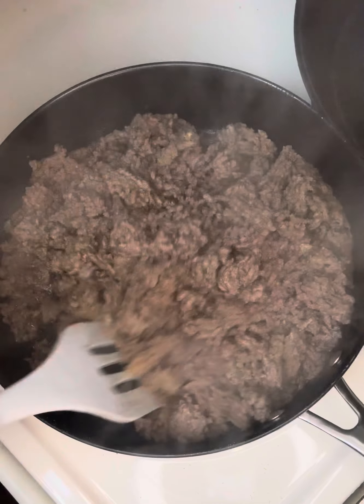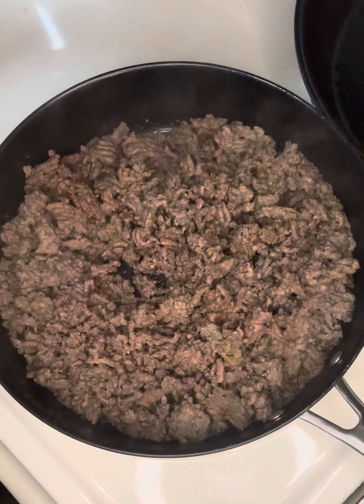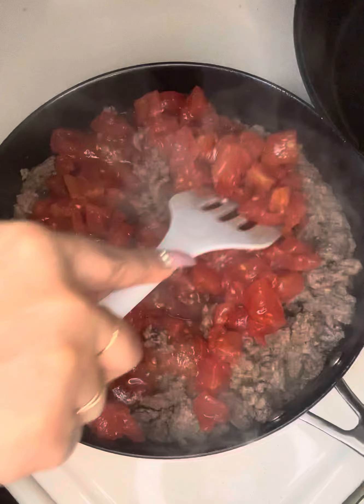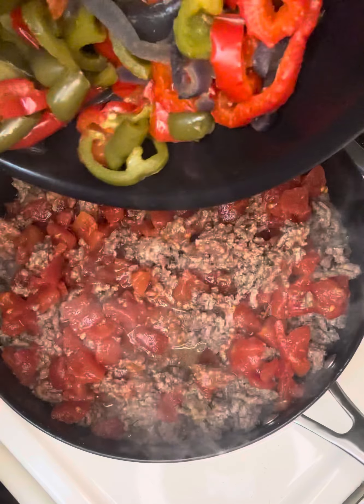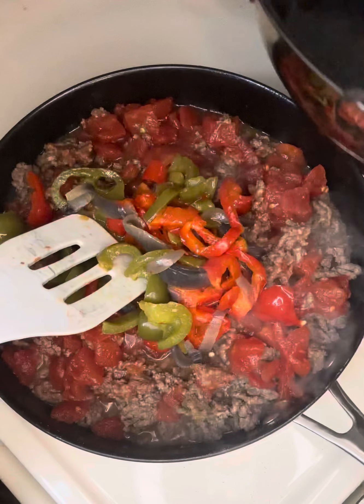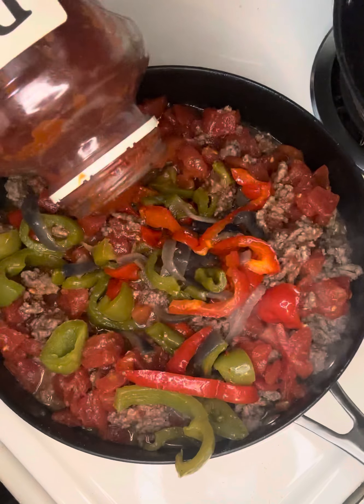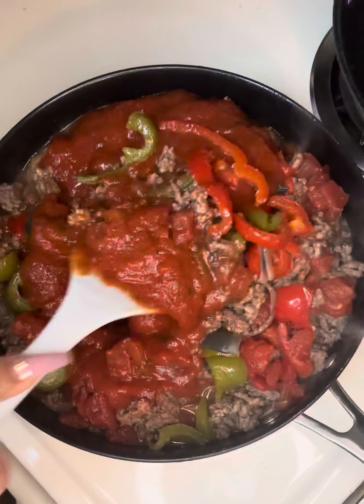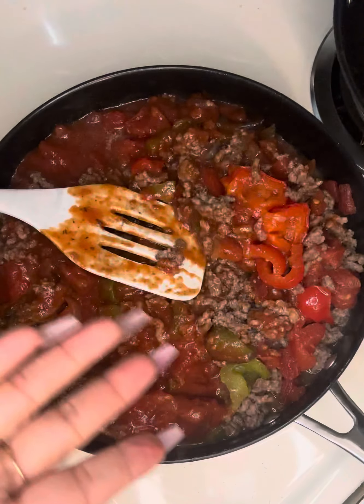Healthy meatsauce shorts keto